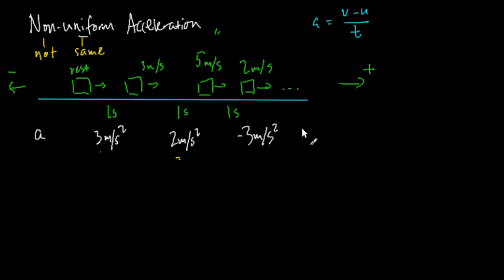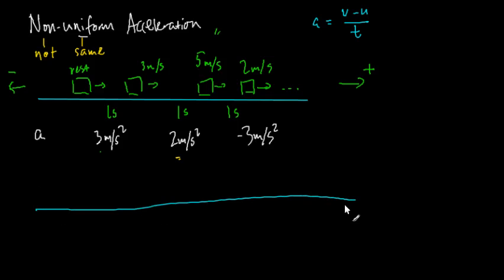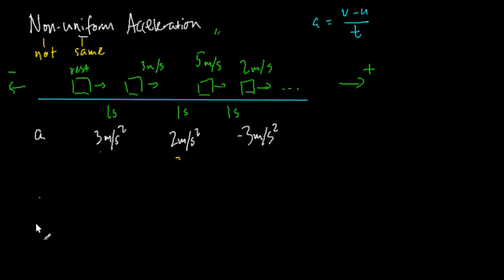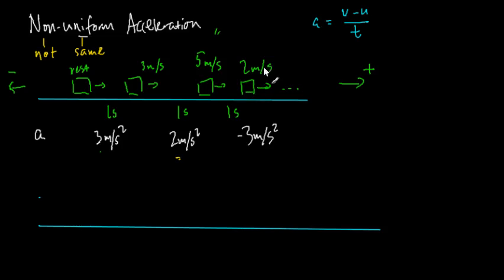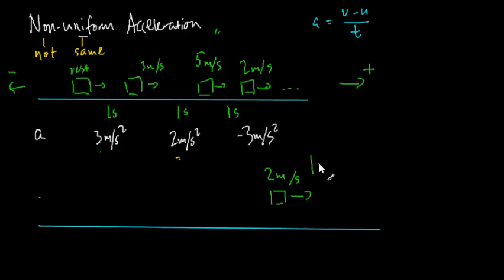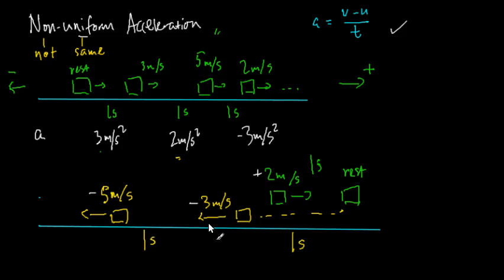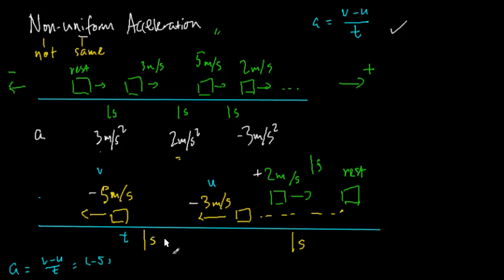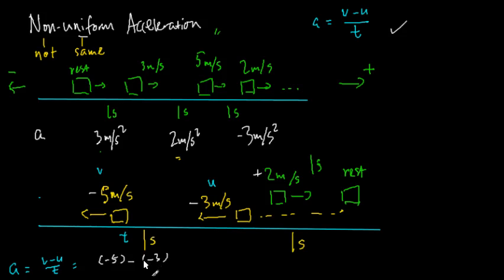012 Non uniform Acceleration